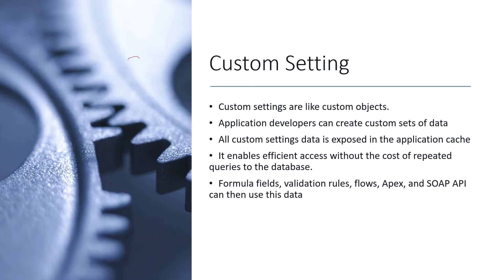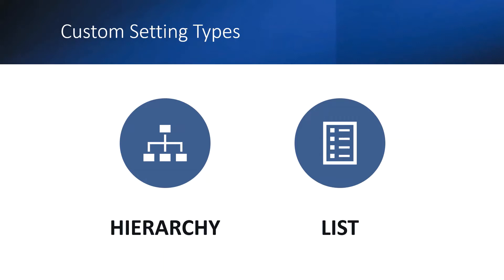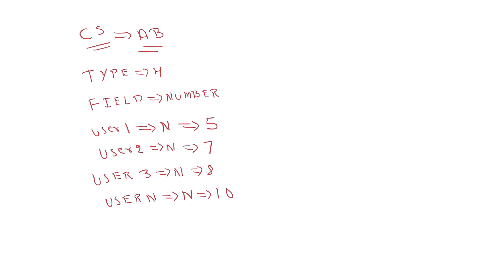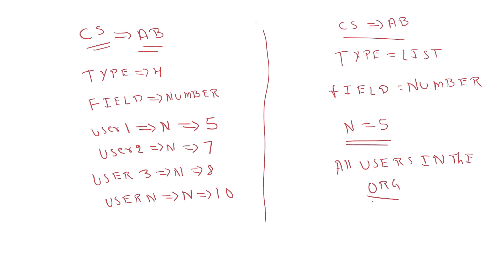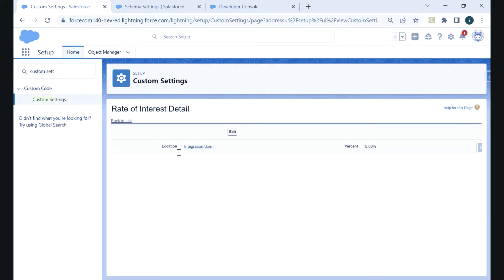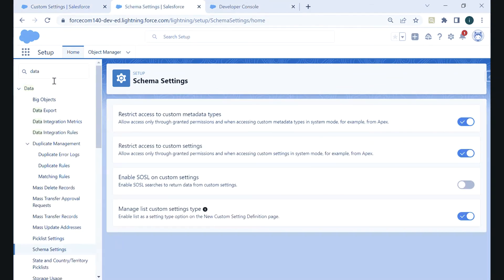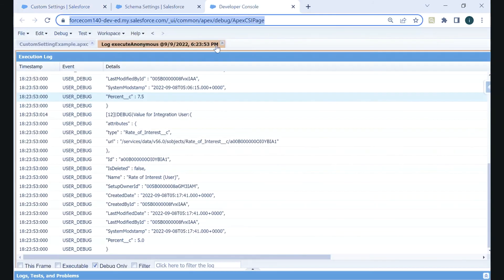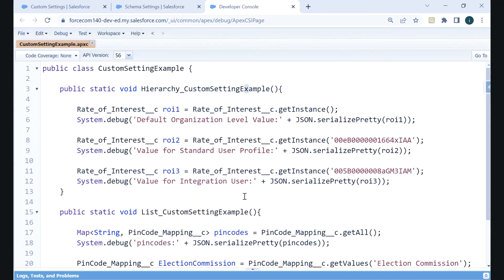Custom Settings | Salesforce Interview Question